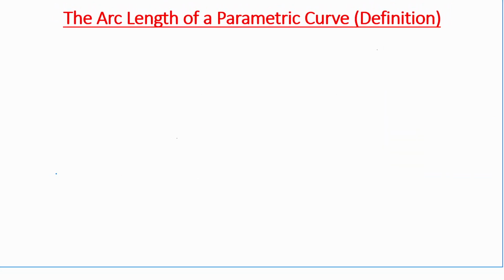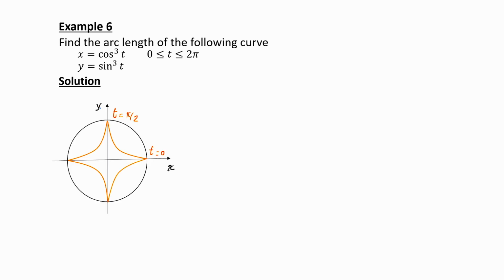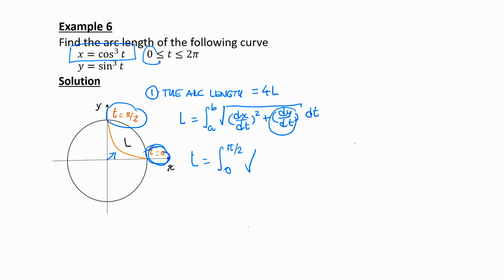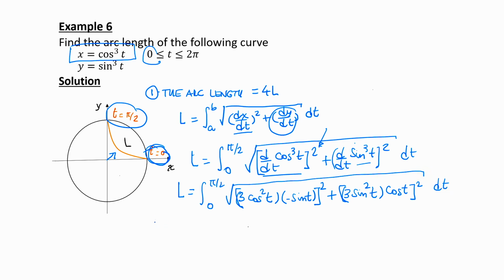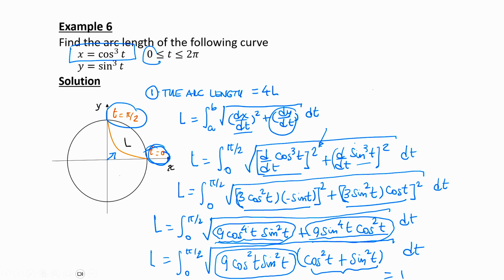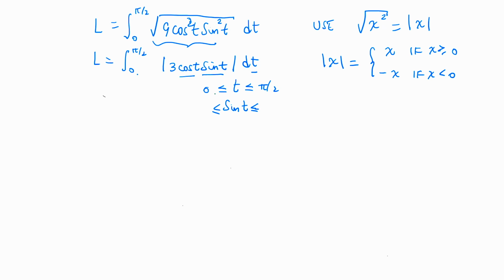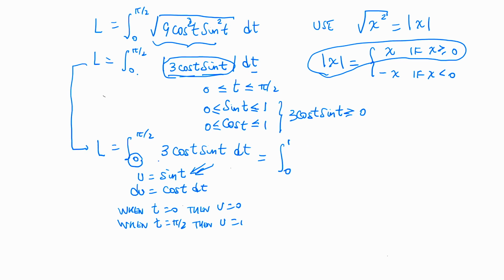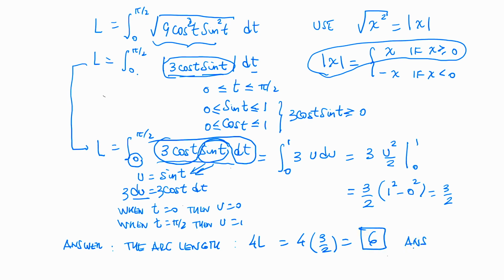CALCULUS 3 - Lesson 7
In this videos , we introduce and define the arc length of a parametric curve and we solve a problem in which we find the arc length of the parametric curve know as the Astroid.